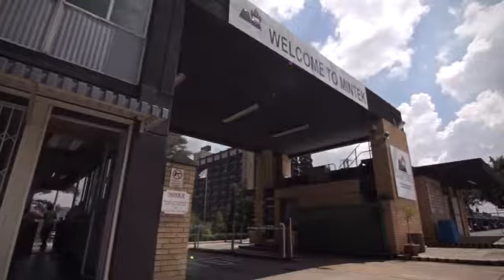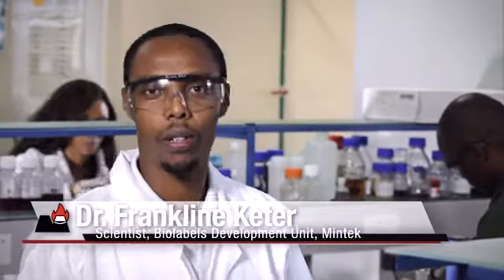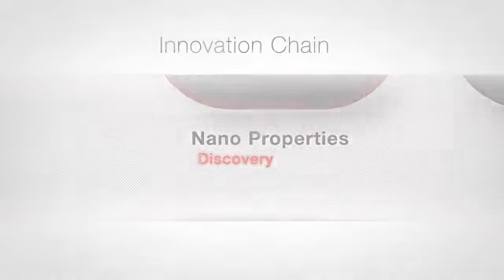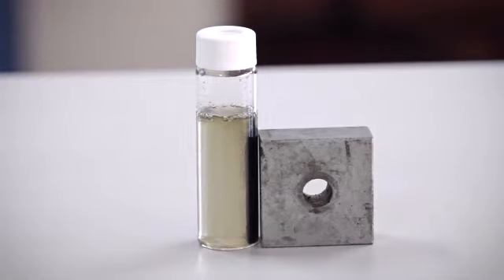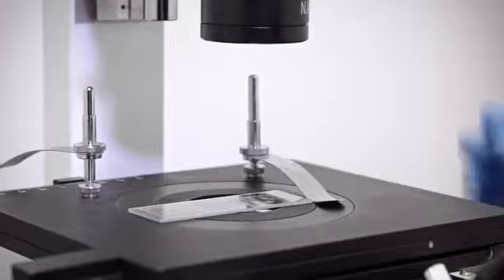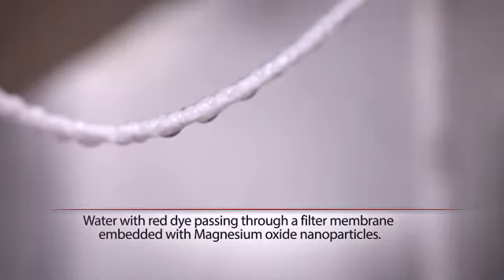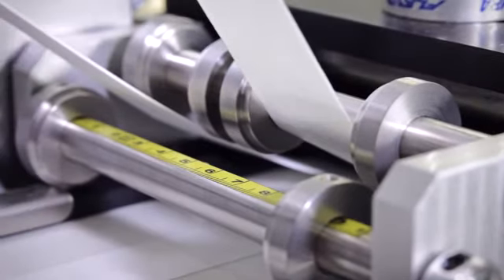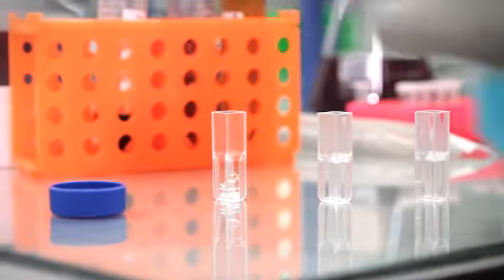DST/Mintek Nanotechnology Innovation Center (NIC)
The DST/Mintek Nanotechnology Innovation Centre (NIC) is a national facility that is geographically spread across the country and was established at Mintek by the Department of Science and Technology.  The Mintek NIC activities are aimed at addressing national priorities highlighted by both the national nanotechnology strategy and national research and development (R&D) strategy.